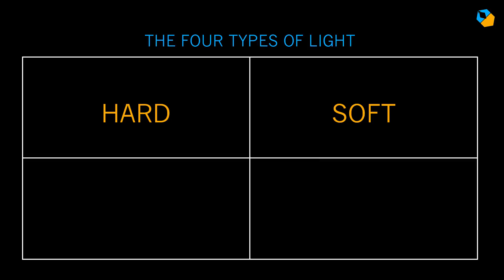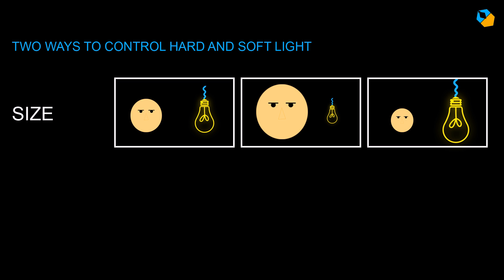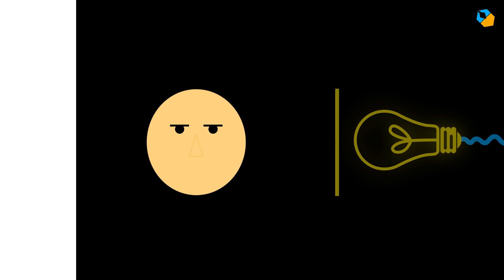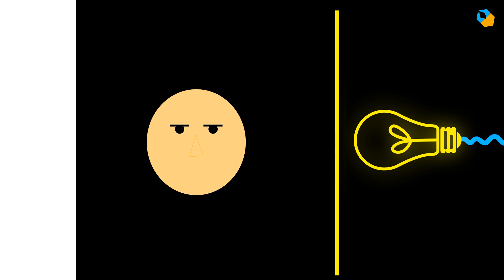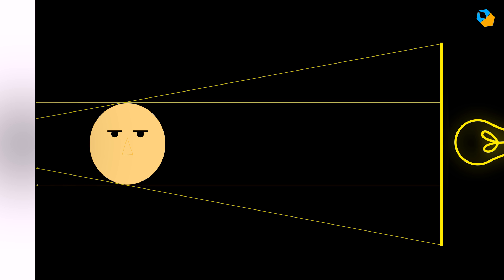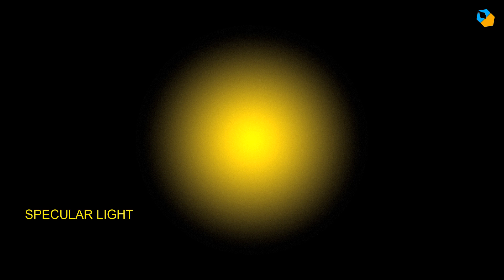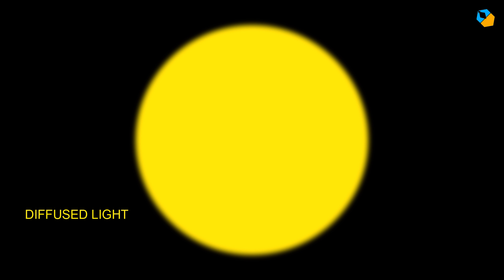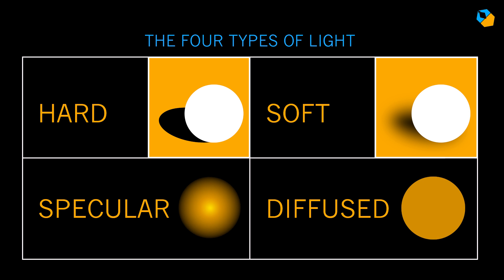What is Hard Light, Soft Light and Diffused light?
In this video I explain the four types of light - hard, soft, specular and diffused, and why people get confused between them. We'll also look at how to achieve these four types of light.